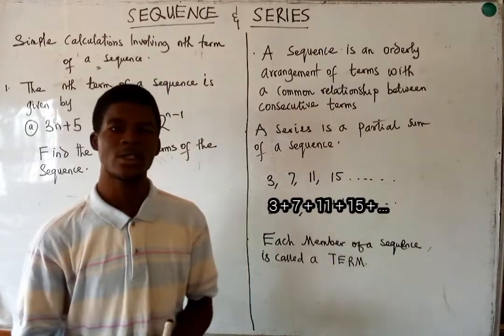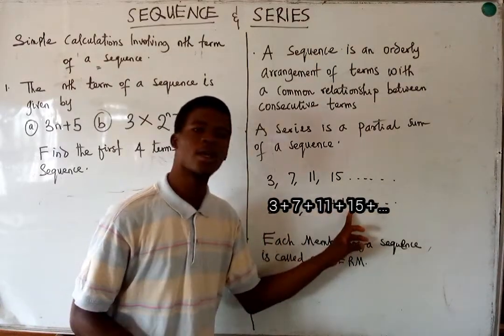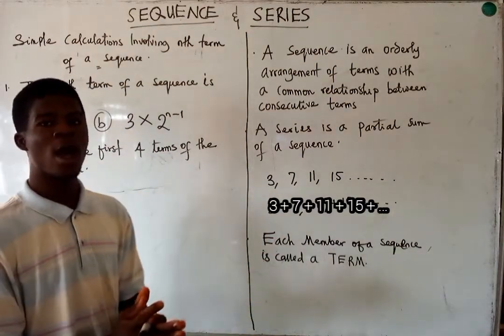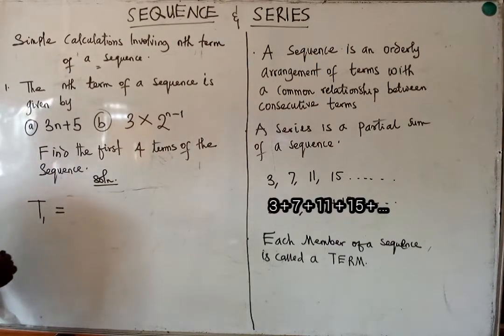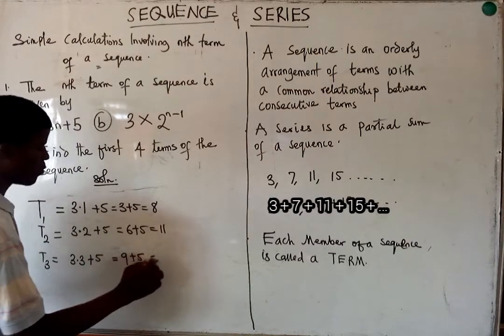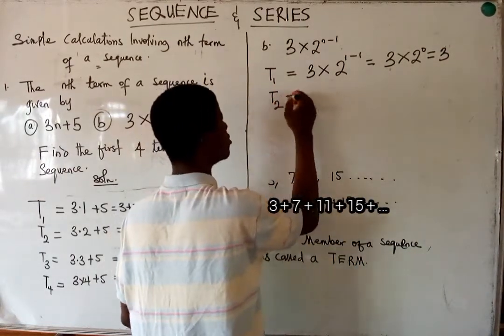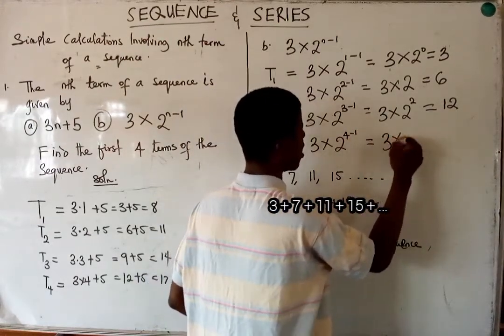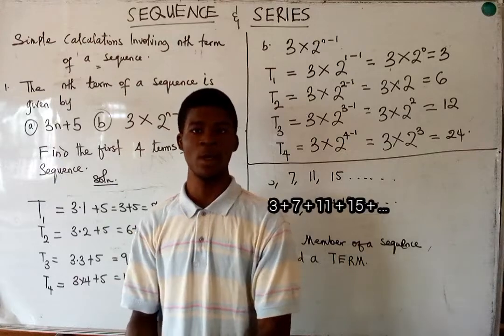Intro. to Sequence and Series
This Video is an Introduction to Sequence and series.

📌 meaning of Sequence and series
📌Simple calculations involving nth term of a sequence
📌Types of sequence